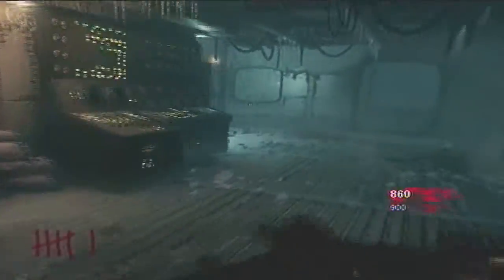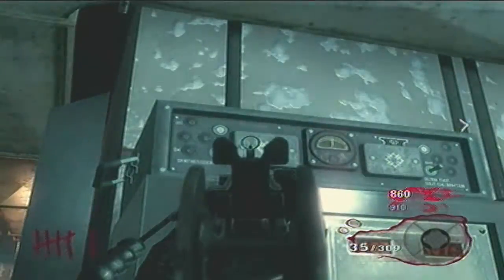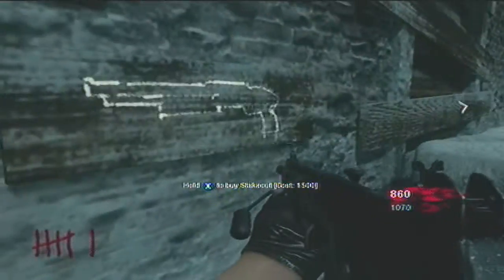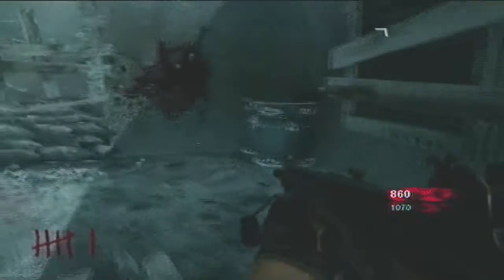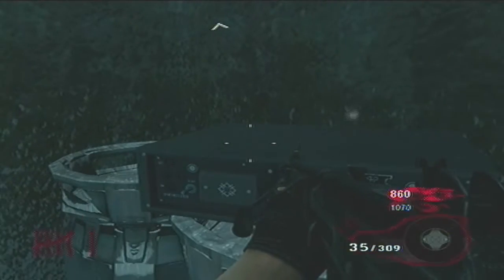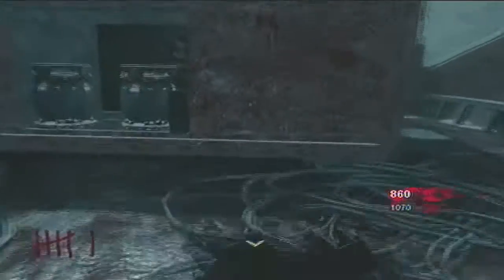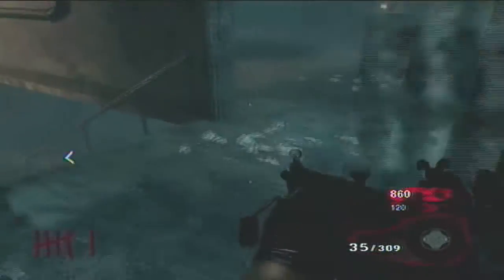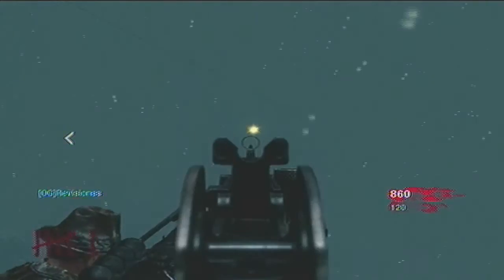call of the dead easter egg step 5